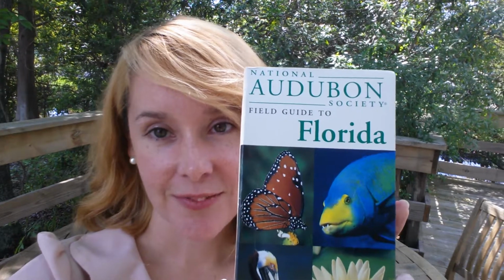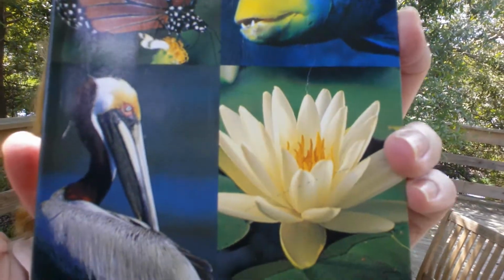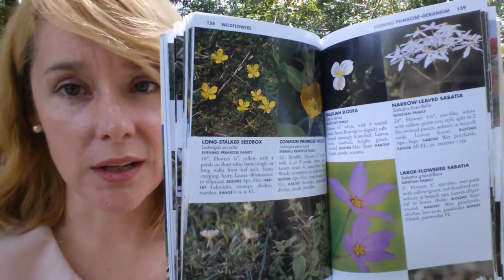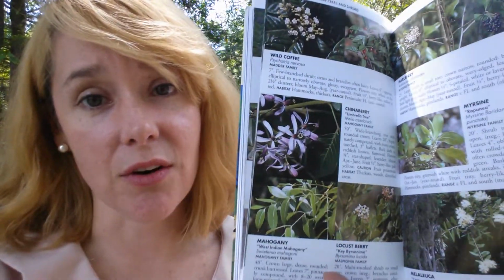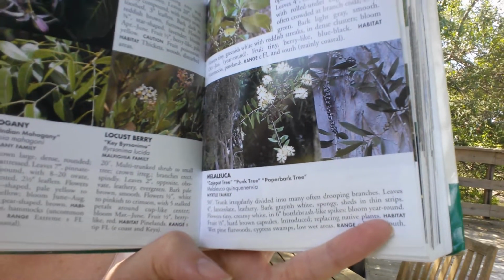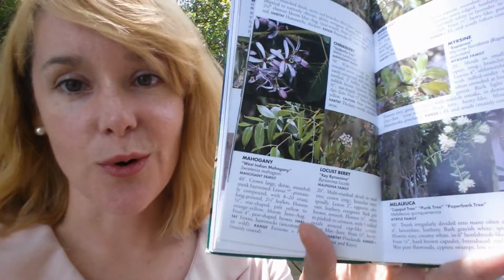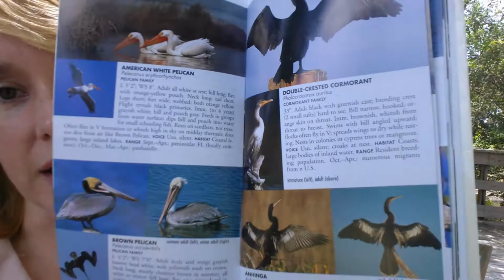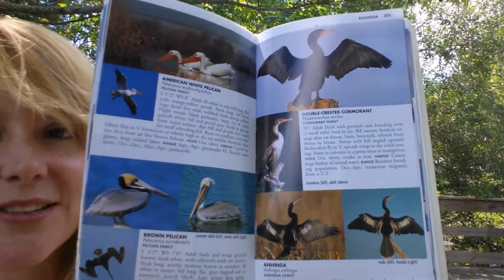Fiction Friday - Nature Diary 073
Let's talk about this amazing book The National Audubon Society's Field Guide to Florida.

Oh, hello! I should probably introduce myself. My name is Lady Flora from the Land of Oaks and Azaleas. I adore birds, plants, exotic plants, flowers, trees, flowering trees, fruiting trees, vegetables and wild edibles, gardening, reading, observing wildlife and learning the names of things! If you have a passion for the sublime beauty that surrounds us, and that often goes unnoticed you may want to follow my Nature Diary Vlogs from Florida, where I share my optimism, enthusiasm, questions & personal observations, everyday but Sunday.